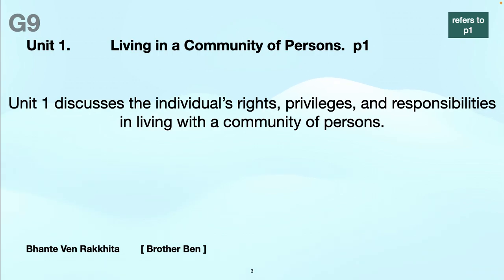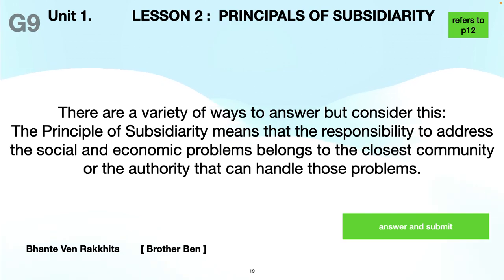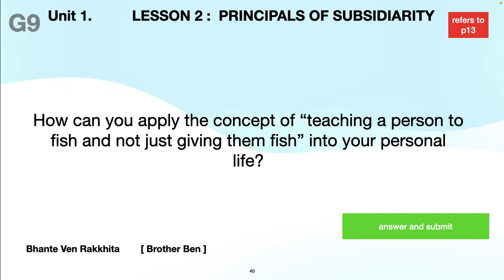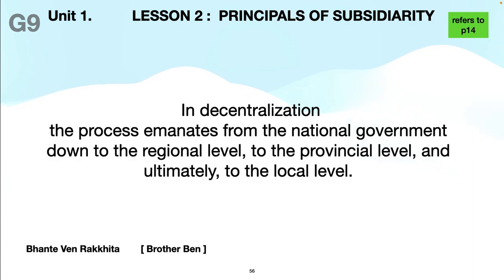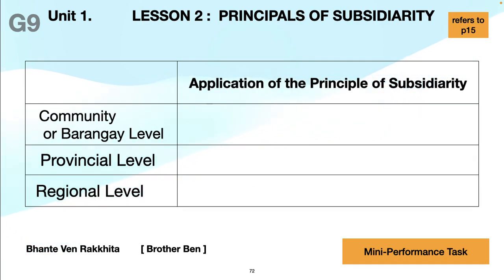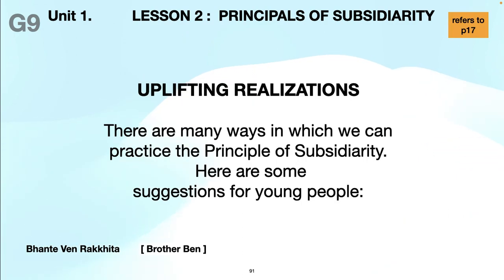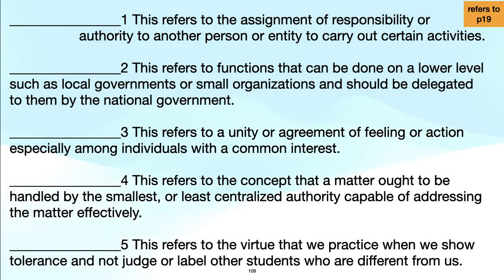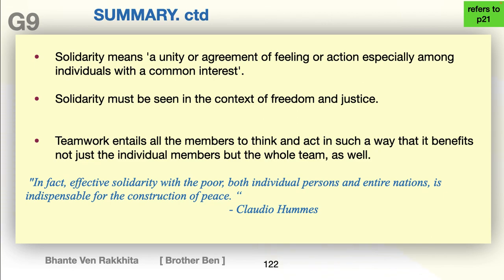G9 Arete Les 2 Aug'22